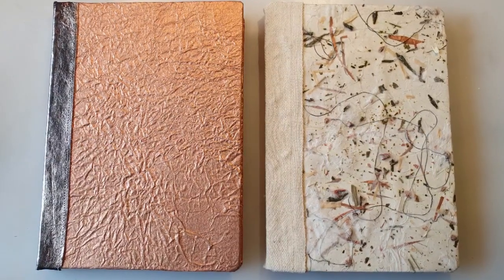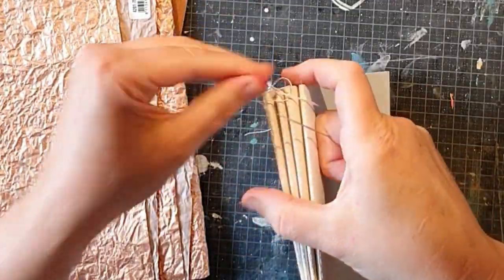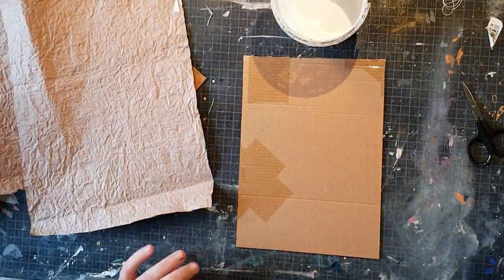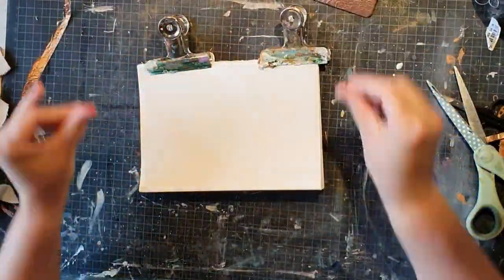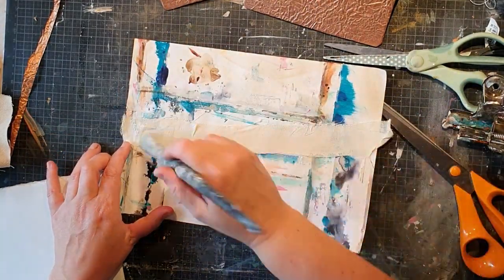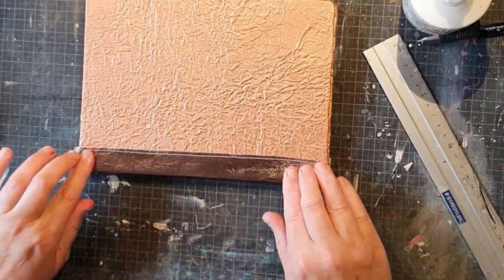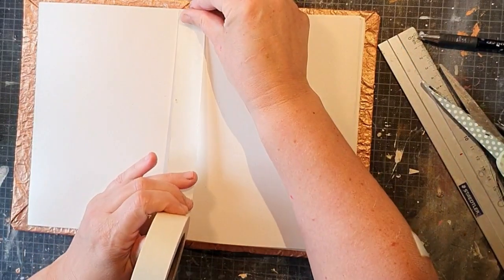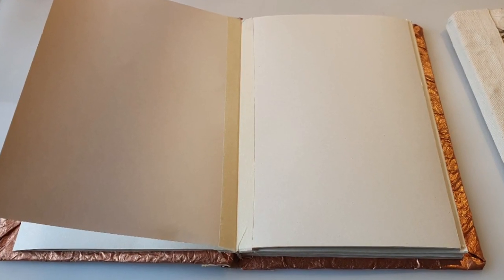Make your own art journal - sew the spine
Someone asked me how I would make my art journal book not using fabric on the covers, but papers instead. This is a way.